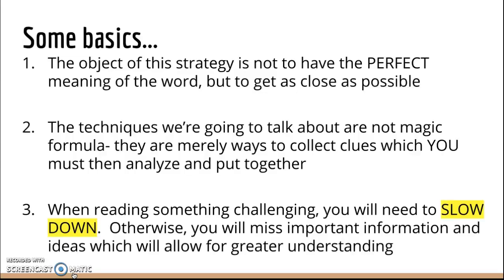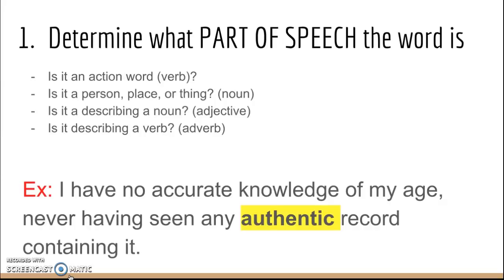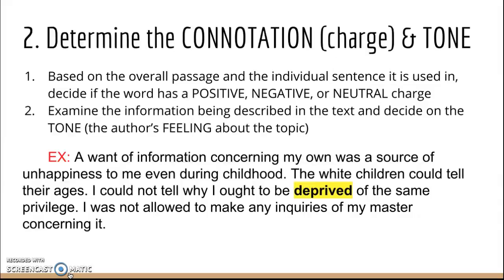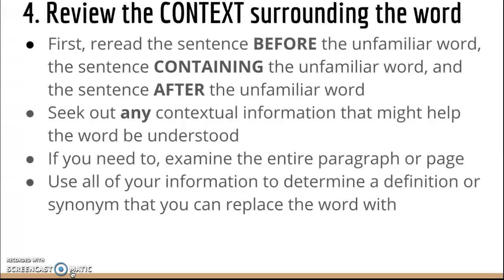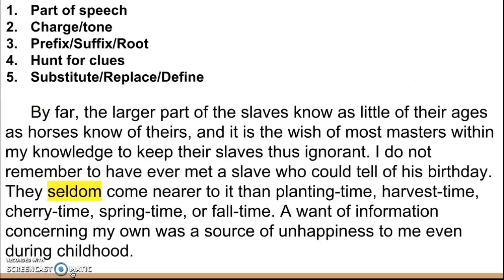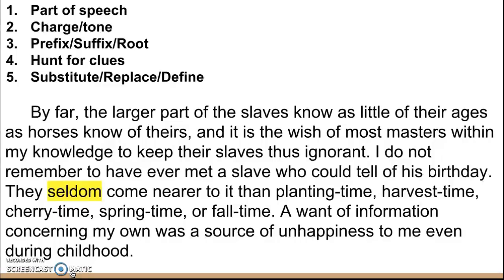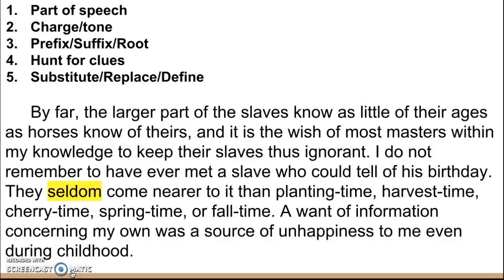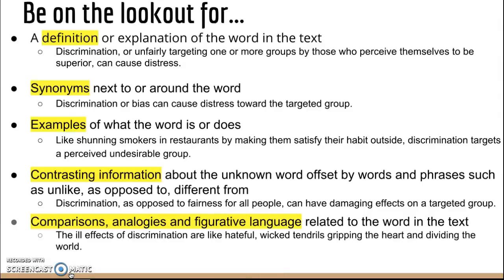Strategy #1:Context Clues